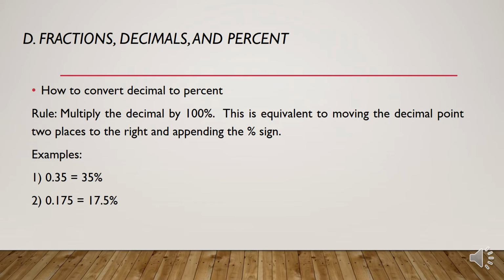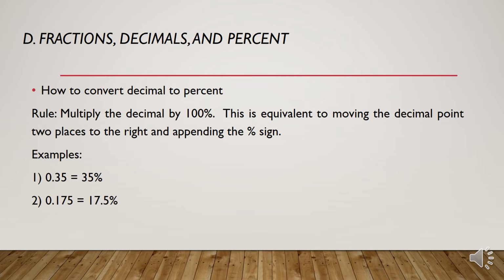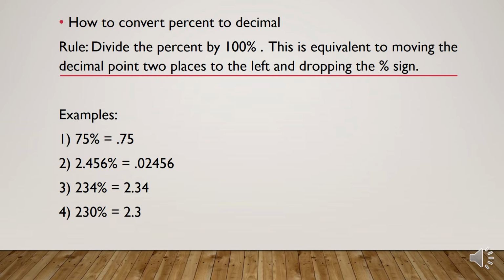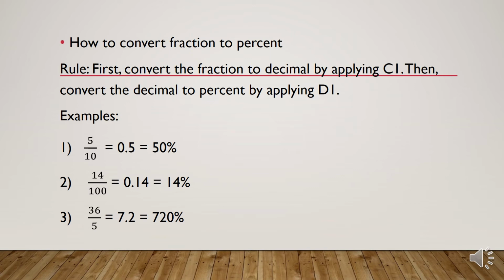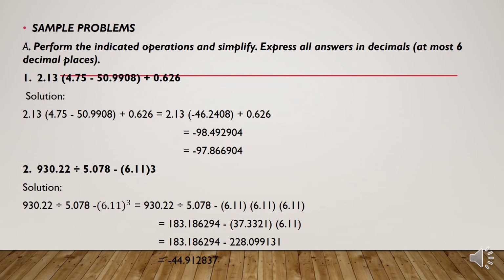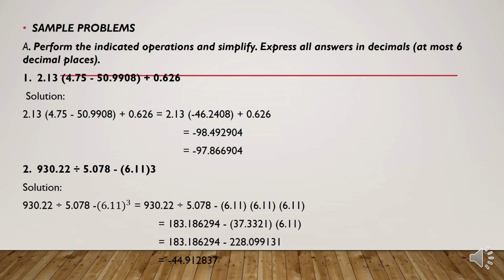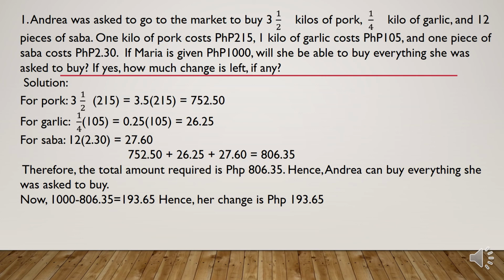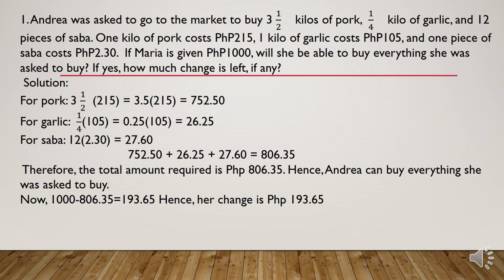ABM 12 WEEK 2